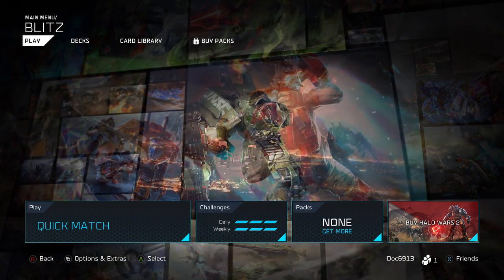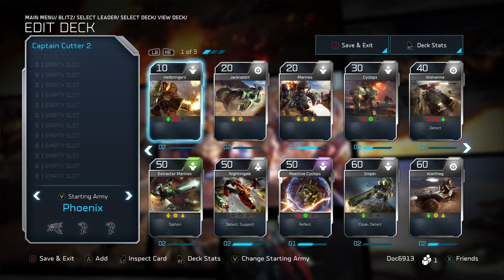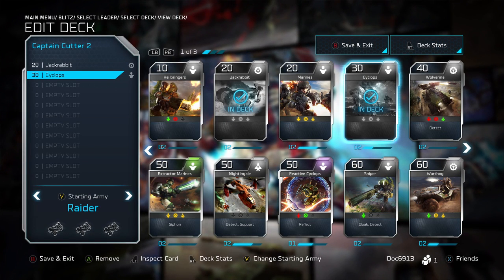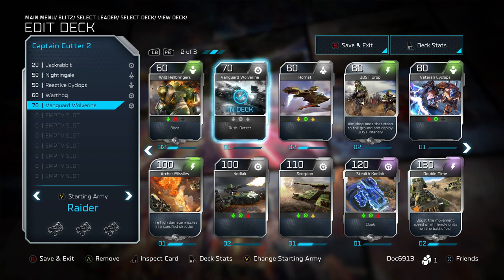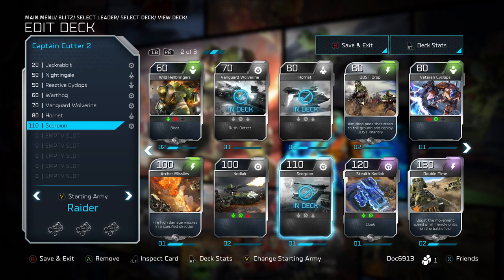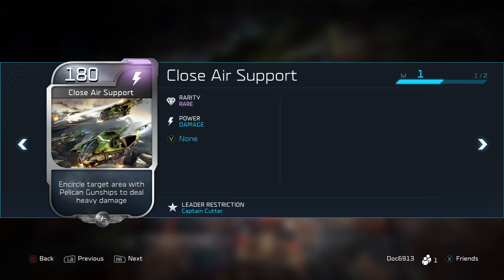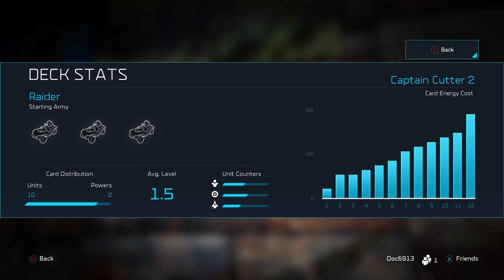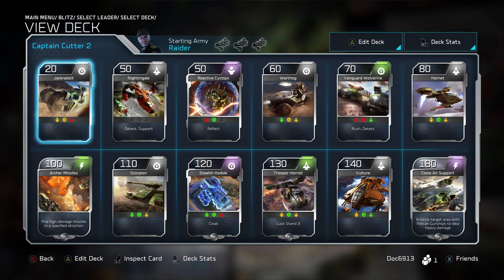How to Build a Deck in Halo Wars 2 Blitz Mode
Basic guide for building any deck with any leader in Halo Wars 2 Blitz Mode! Following these strategies will help you to develop powerful and effective decks for any play style and any leader!